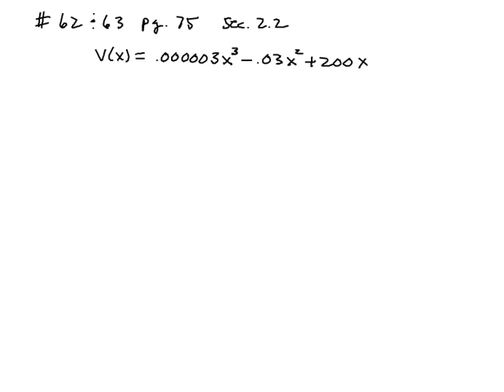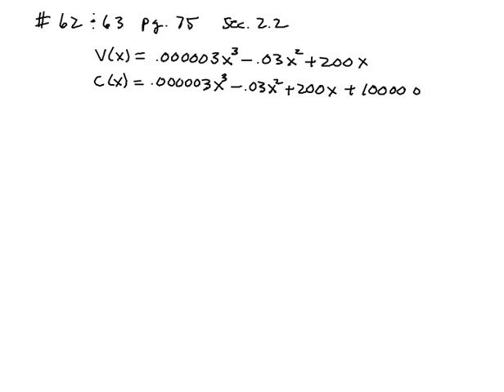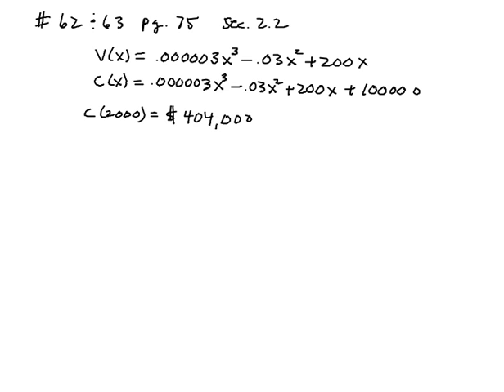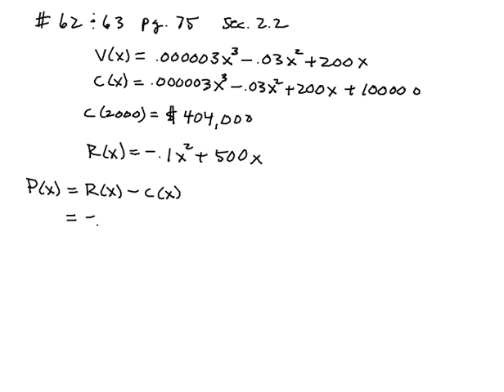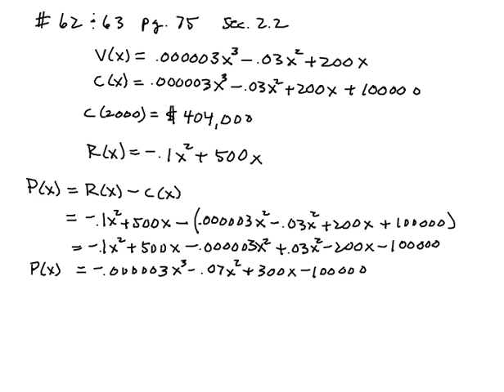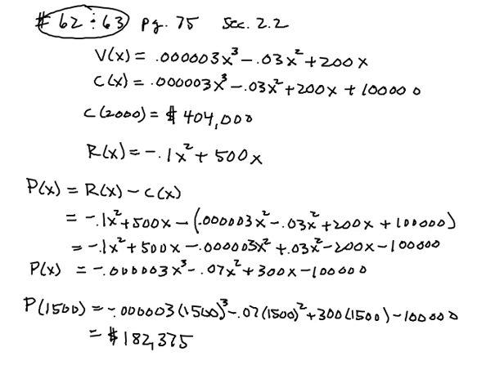MAT 2160 sec 2 2 Alg of Fun 1st app prb 62 63